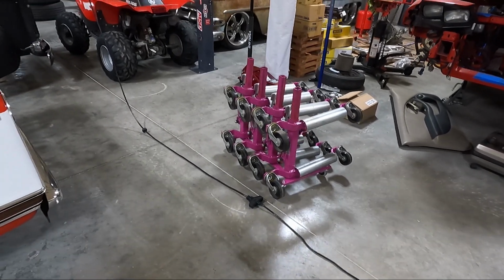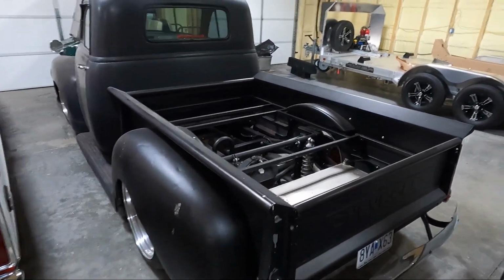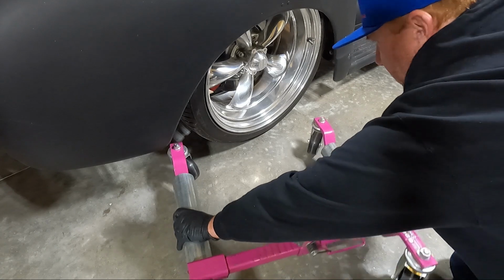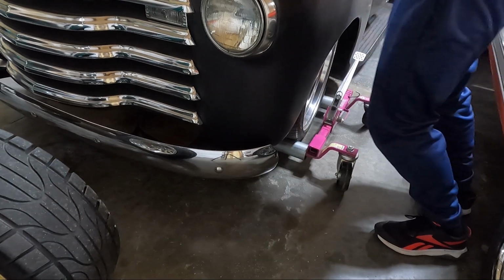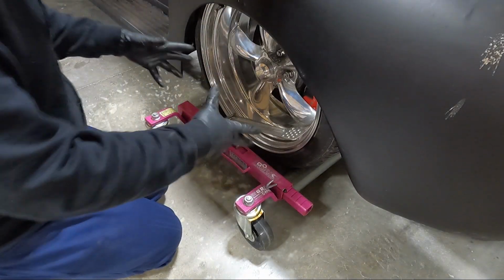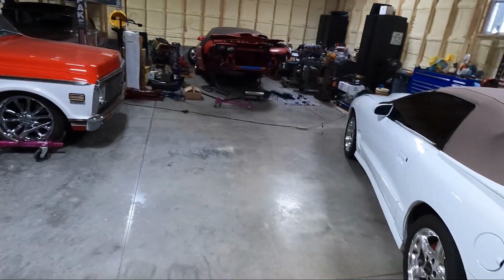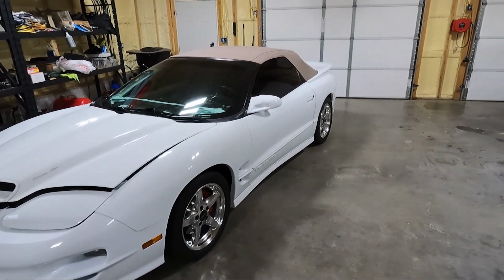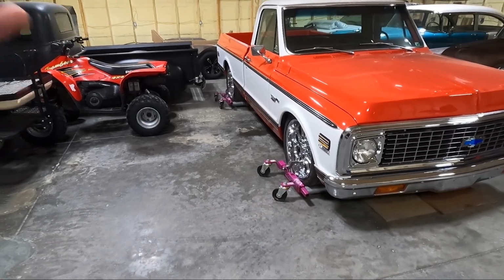Testing out a New Shop Tool (GoJak Wheel Dollies)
Other Options to Buy

I have been wanting a set of wheel dollies for a long time. I knew I didn't want to cheap out and buy something I regretted. Gojak is the best wheel dolly hands down. They roll better than cheaper alternatives, they last longer, they are american made and have been around since the 80s. They use no crazy release knobs or adjustments. They are way more simple than other wheel dollies on the market. If you have a shop I absolutely thing you need a set of gojaks. They allow you to free up unused floor space in a shop or home garage. The also do not require a jack to place. All wheels have bearings which help for a smooth rolling across your concrete floors. I know they are expensive but you really get what you pay for. Hit the Comments and let me know what you think.